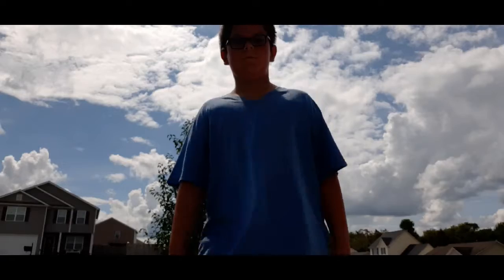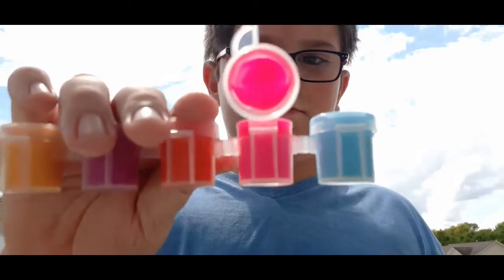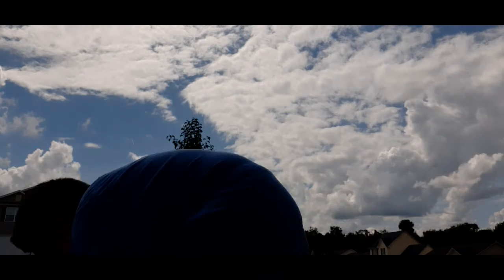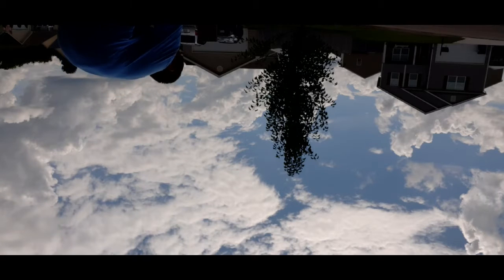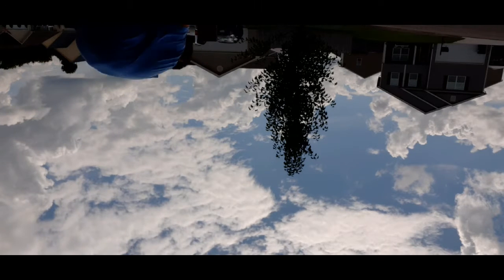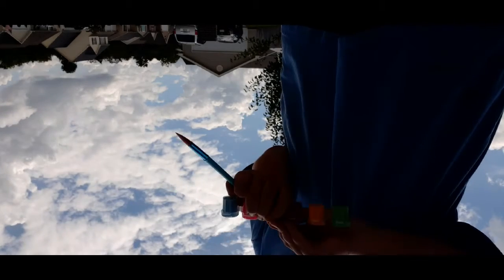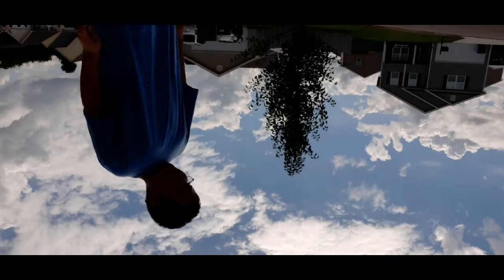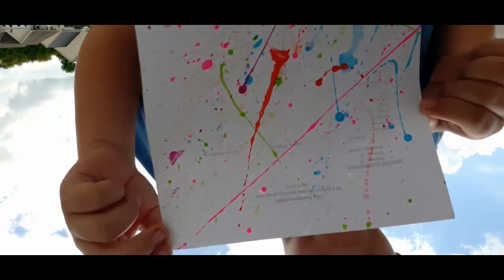I did splatter paint for the first time